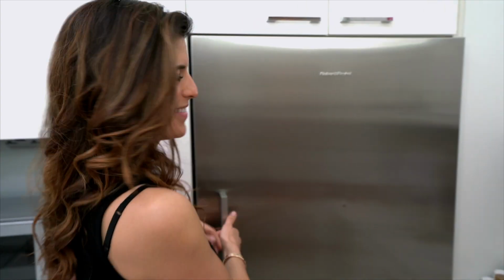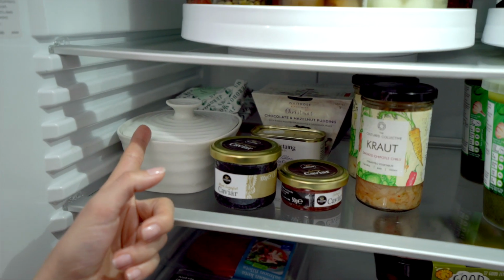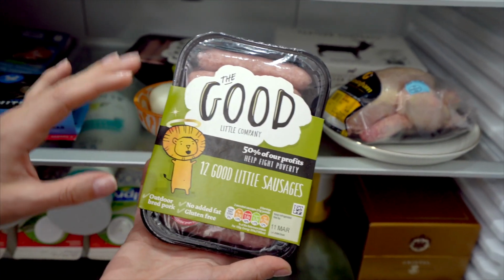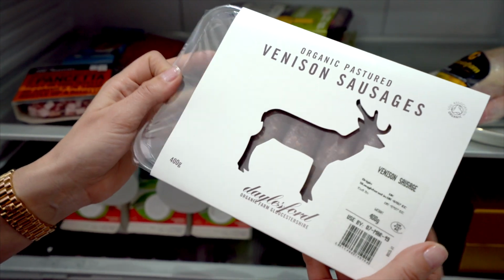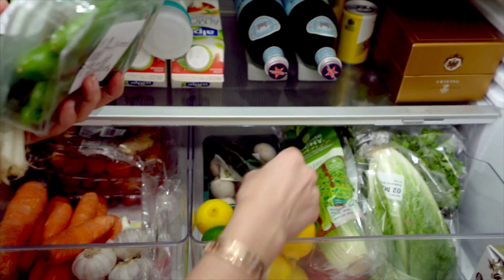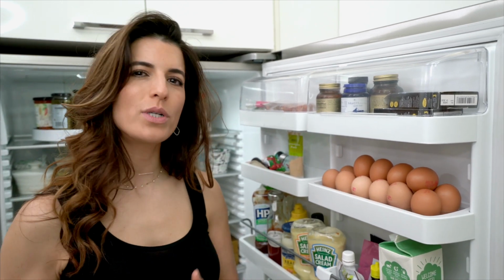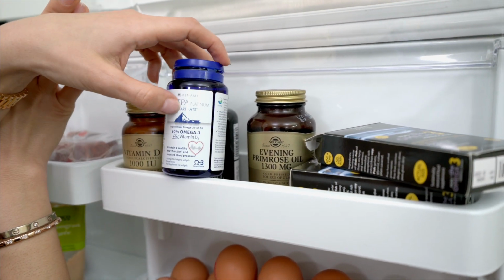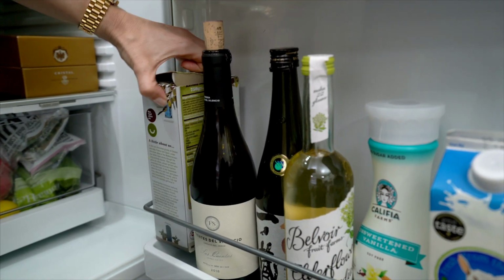WHAT'S IN MY FRIDGE || EAT BURN SLEEP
I am sharing with you here what's in my fridge on a typical day. It does change of course, but this will give you a glimpse of what I regularly buy for my family and myself. I hope you enjoy it!